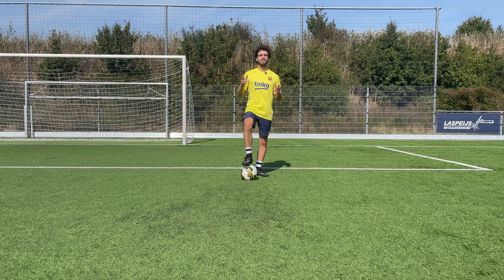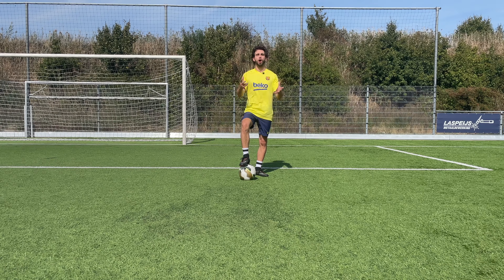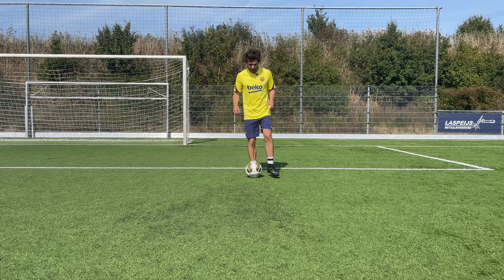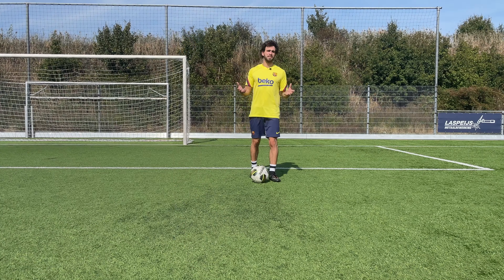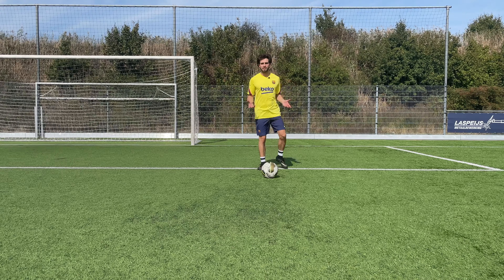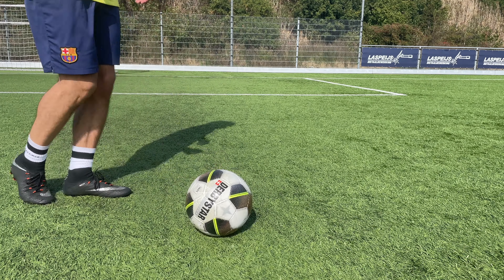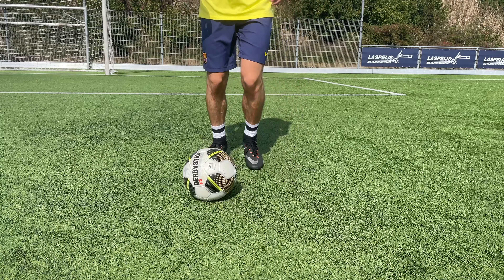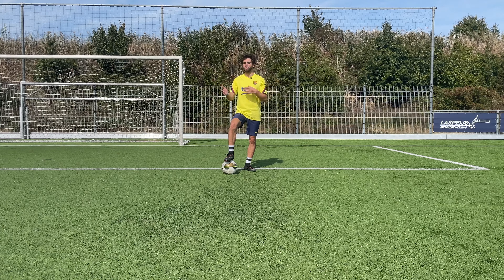HOW TO DO NEYMAR'S HOCUS POCUS TRICK (ELASTICO BEHIND TE LEG) | FOOTBALL TUTORIAL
Elastico behind the leg, hocus pocus, elastico, Neymar.

In this video I'm gonna teach you one of the many tricks of brazil star neymar: The hocus pocus!

About Football Skills United

🎥  Videos about:  Dribbling skills, shooting techniques, freekicks and tricks from the greatest players like: Cristiano Ronaldo, Messi, Neymar, Mbappe, Ronaldinho and Haaland.

🖋  Produced by Football Skills United.